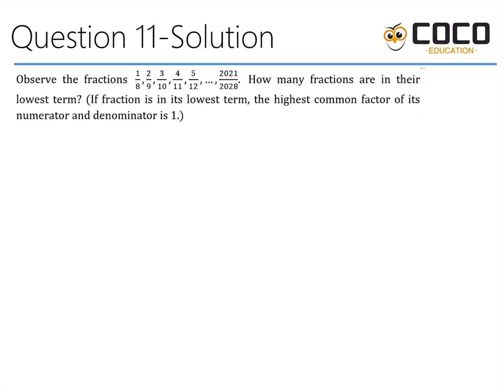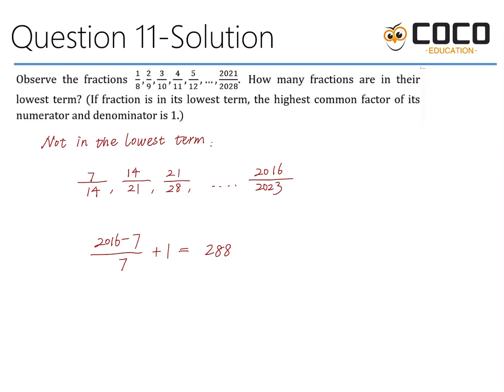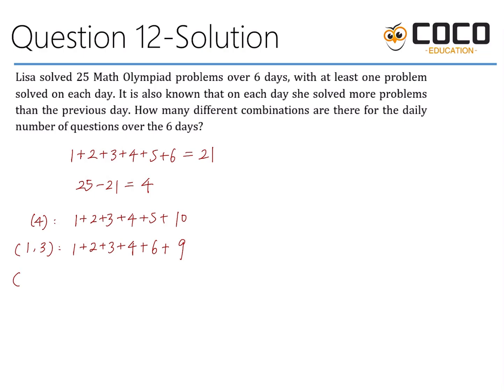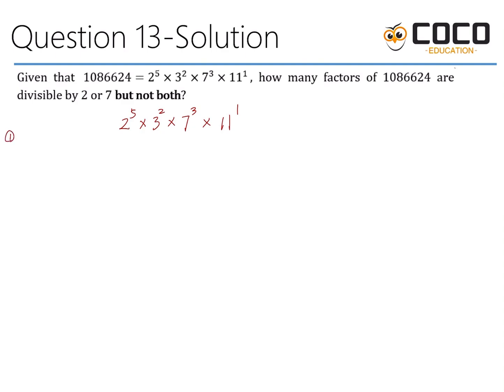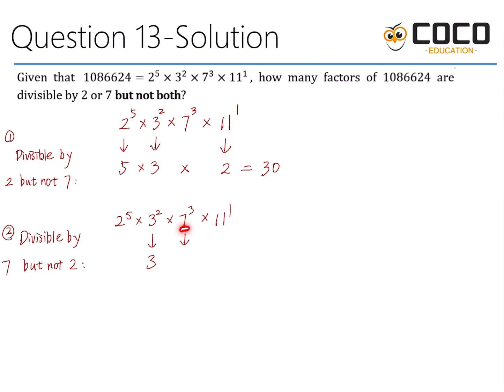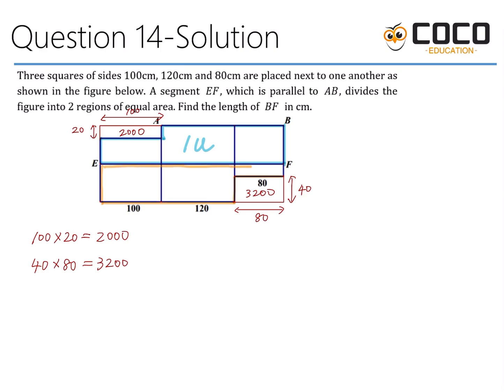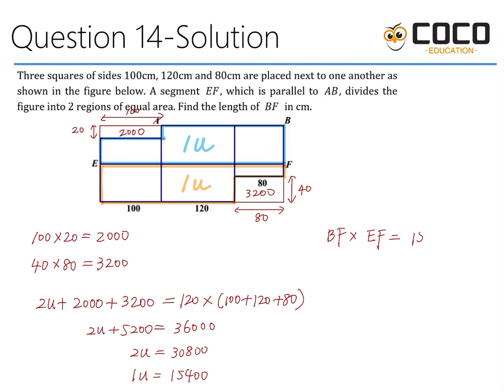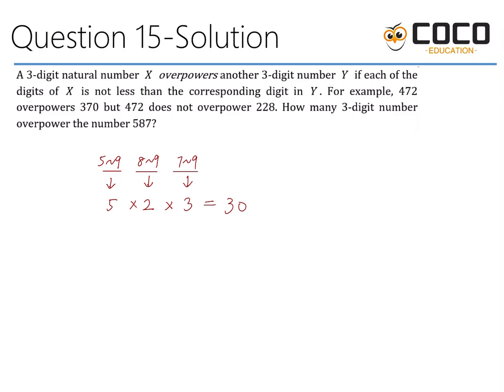Coco Education (SMOPS) Online Trial Q11 - Q15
We believe everyone has already taken the SMOPS Online Trial. Some of the questions in this set are quite difficult, and children may encounter some difficulties when doing them. Our teacher Zhang has recorded the detailed solution process for Q1-Q30 for everyone to study and prepare for the exam. We will continue to upload the rest of the questions later. Please follow our YouTube channel for updates. Thank you.